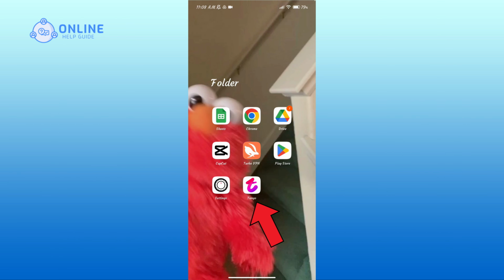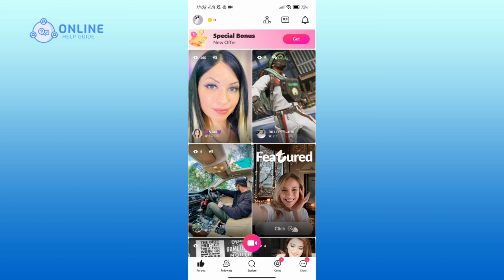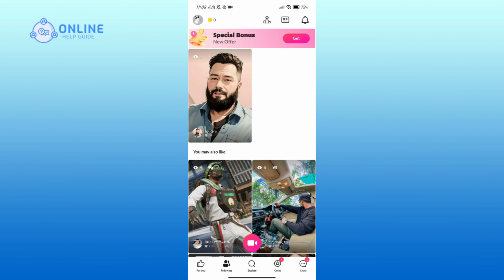How to Unfollow Someone in Tango? 2024 (Quick & Easy) | Tango App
Maintain control over your Tango connections by learning how to unfollow someone in Tango with our quick and easy tutorial! In this step-by-step guide, we'll show you the process of unfollowing a user on Tango, allowing you to manage your connections and interactions. Watch now to discover the simple steps to unfollow someone on Tango and ensure your social circle reflects your preferences.

Chapters
00:00:00 Intro
00:00:17 Unfollow Someone in Tango
00:00:54 Outro